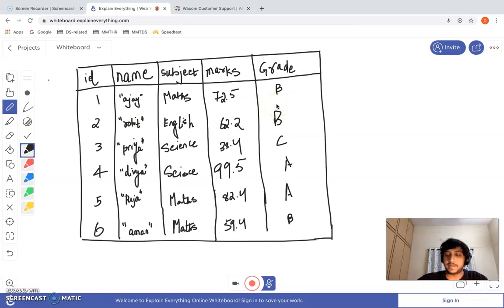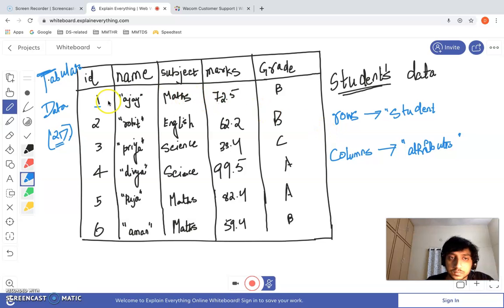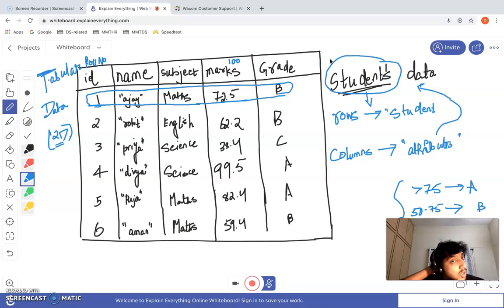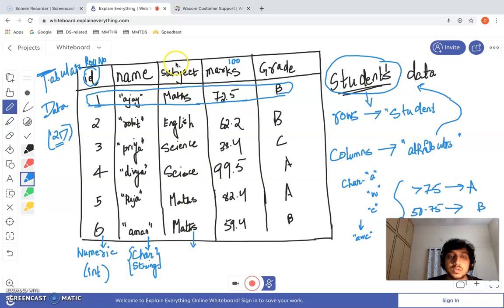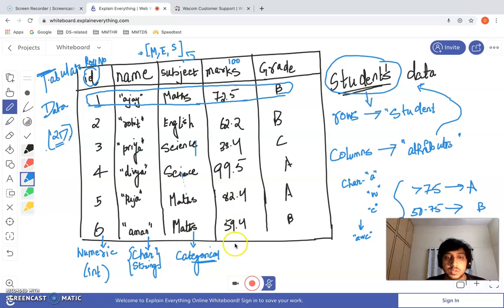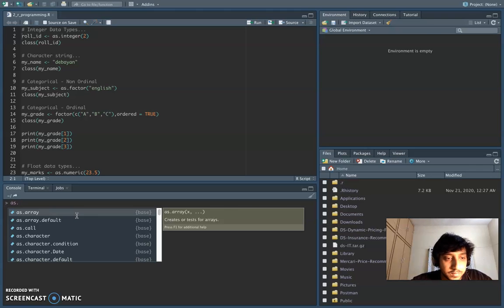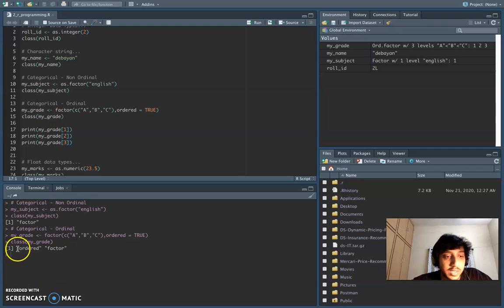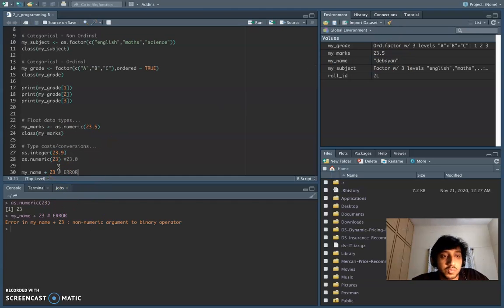6 : ABC's of Programming - Data Types in R (for Tabular Data)